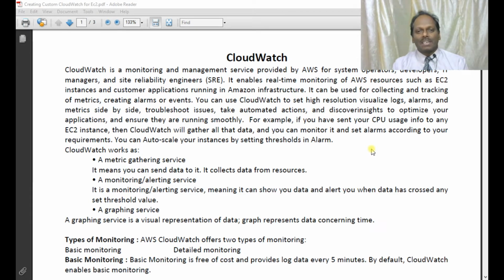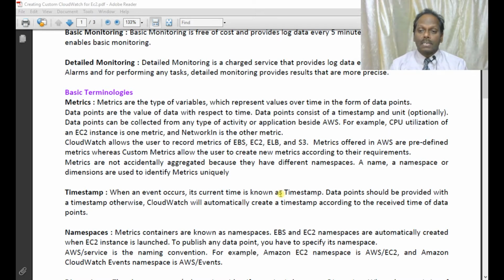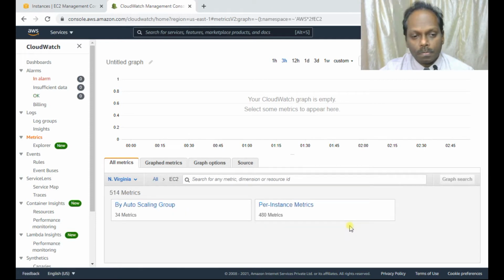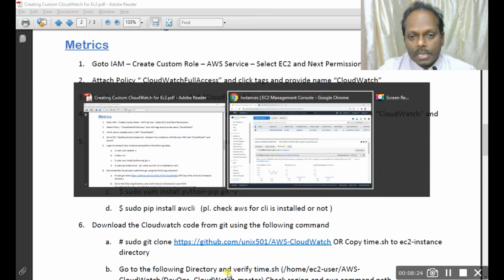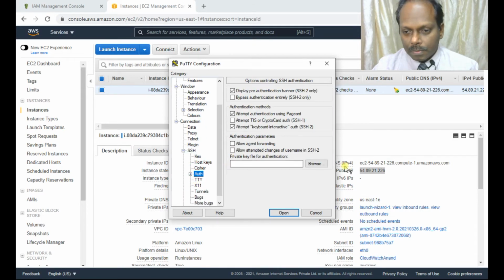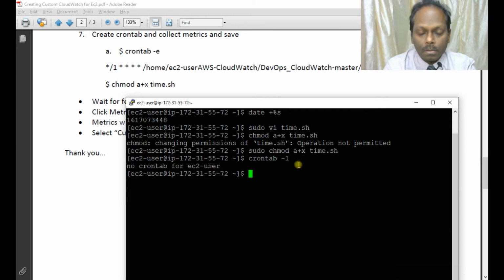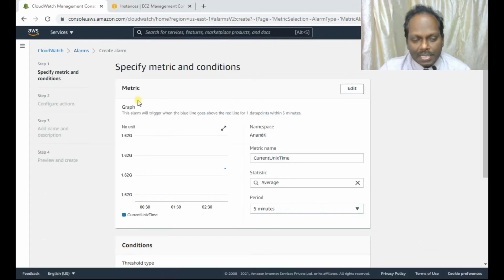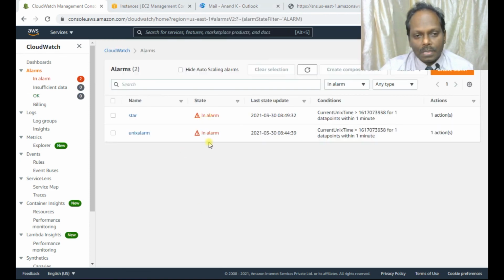12. Amazon Web Services - CloudWatch - Anand K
In This Video we shall demonstrate
1. In built metrics from AWS CloudWatch
2. Custom built metrics using a AWS Linux Instance and deploying a Namespace to CloudWatch